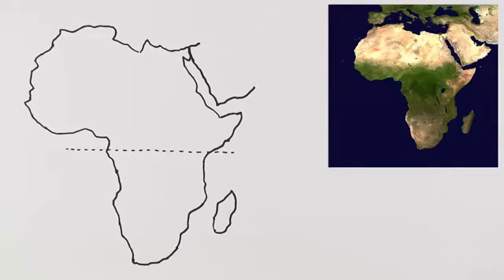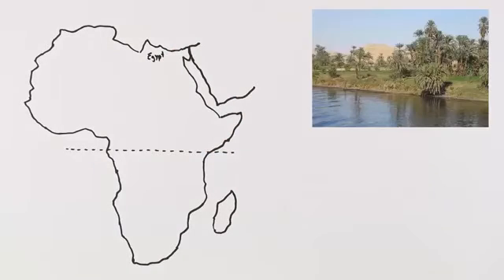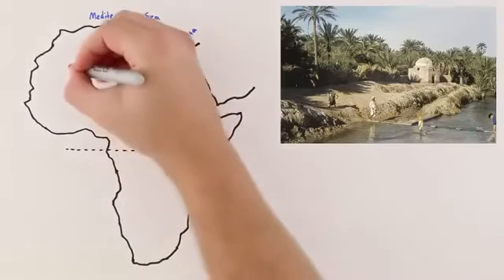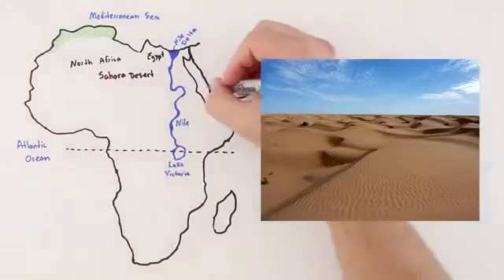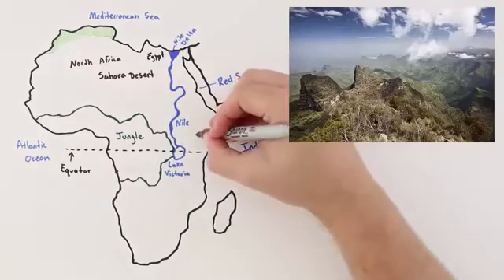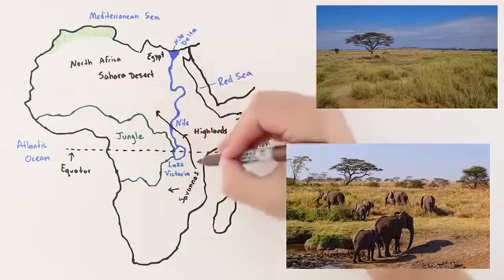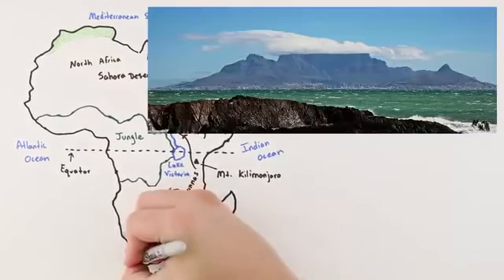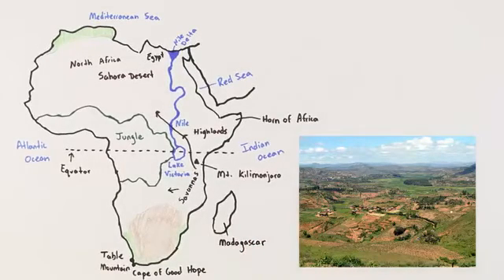Geography Of Africa 1